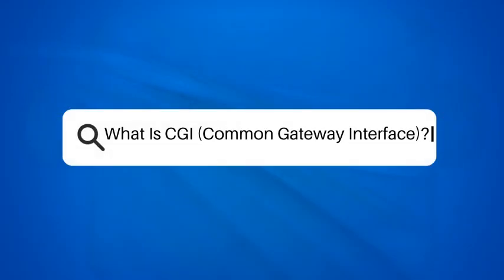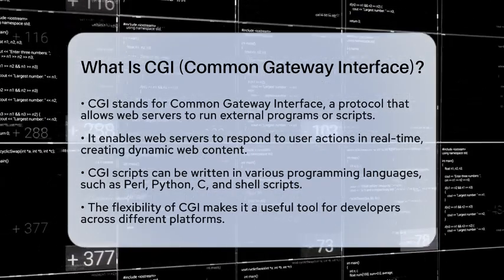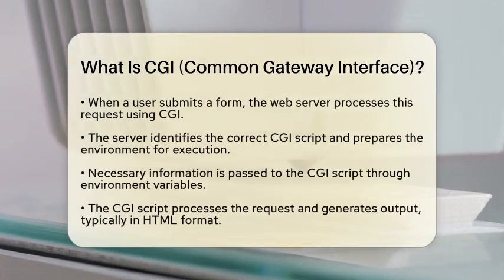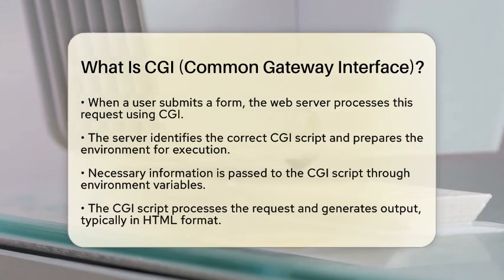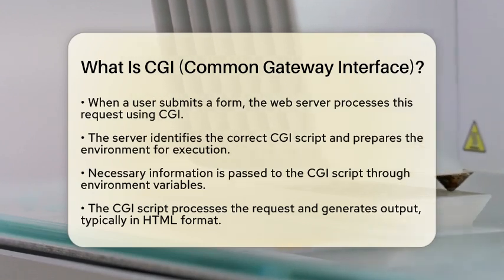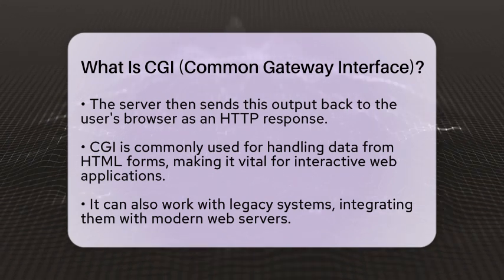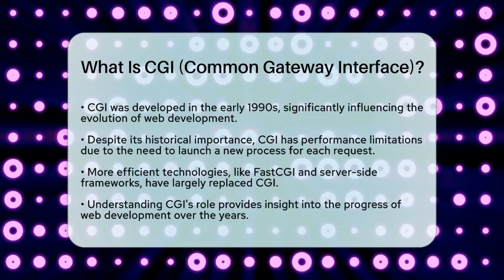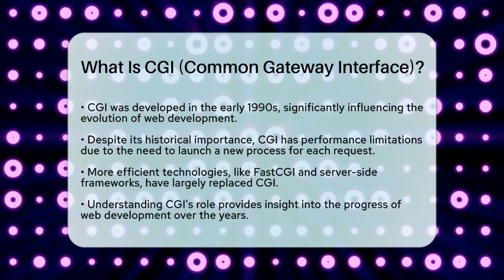What Is CGI (Common Gateway Interface)? - Next LVL Programming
What Is CGI (Common Gateway Interface)? In this informative video, we’ll break down the Common Gateway Interface, commonly known as CGI. This protocol plays a significant role in how web servers interact with applications, enabling the creation of dynamic web content. We will discuss how CGI scripts are created using various programming languages, including Perl and Python, and how they function when a user makes a request.

You’ll learn about the process that occurs behind the scenes when a web server processes a CGI request, from locating the script to generating an HTTP response. We’ll also touch on the history of CGI and its impact on the evolution of web development, particularly in the early days of the internet.

While CGI has its limitations, especially regarding performance, it laid the groundwork for more advanced technologies that we use today. Understanding CGI is essential for grasping the development of interactive web applications and the advancements that followed.

Whether you’re a budding developer or just curious about web technologies, this video will provide you with a solid foundation on CGI and its role in the world of programming.